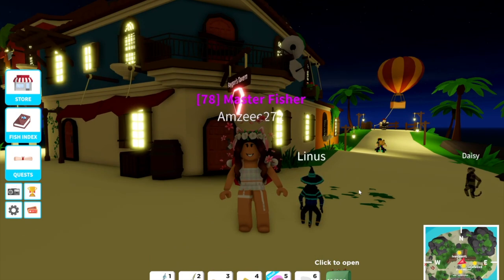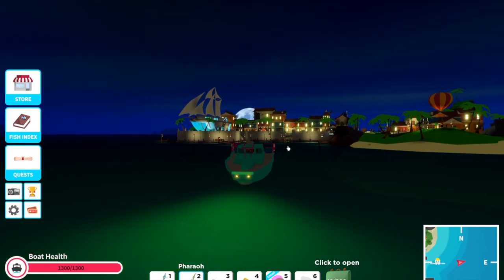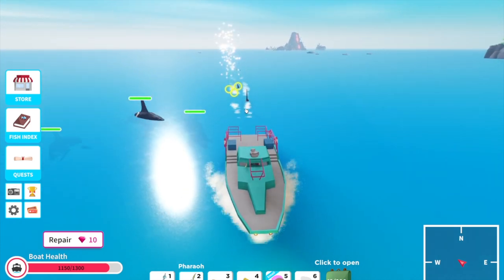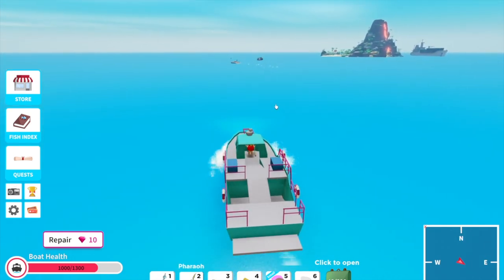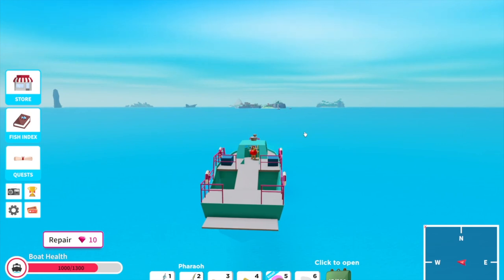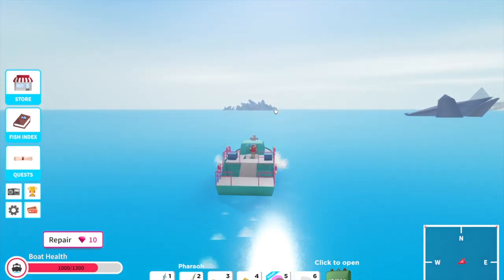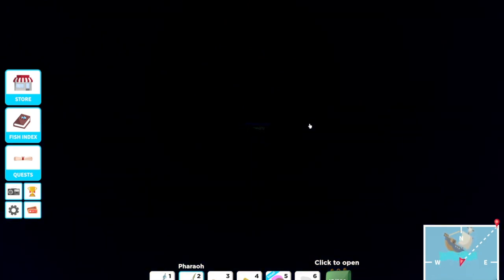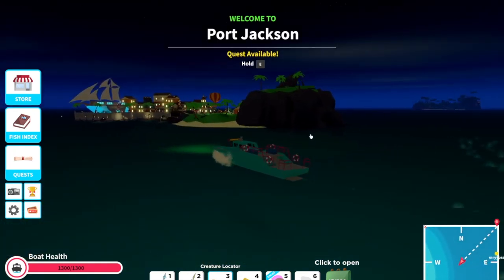ALL SEA CREATURE LOCATIONS IN FISHING SIMULATOR *6 CREATURES - HEALTH, ATTACK, DAMAGE + MORE*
In this video, I show you all locations for the 6 current sea creatures in fishing simulator! As well as all the information you need to know on each of the creatures!